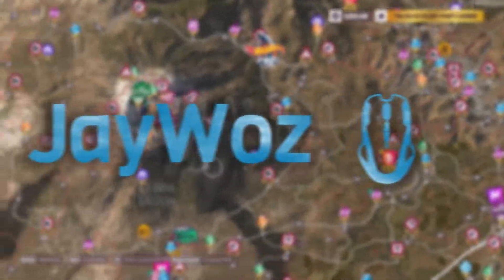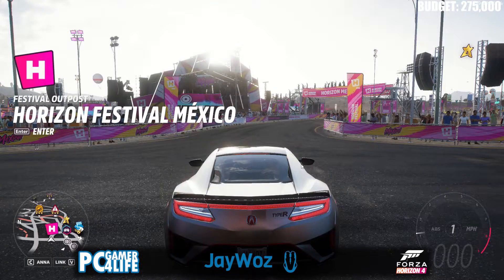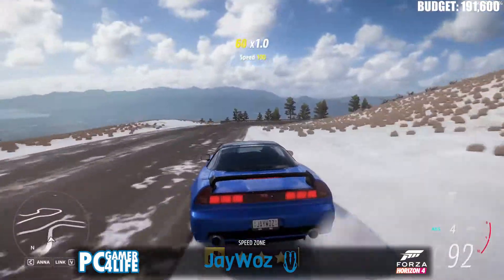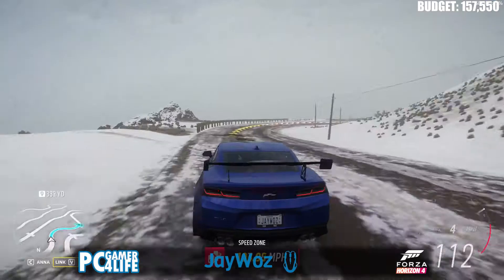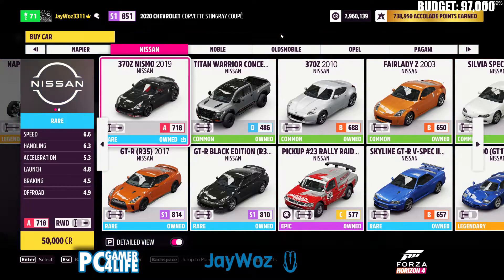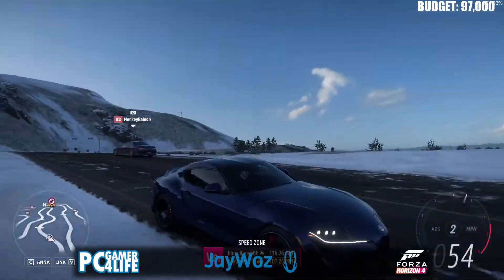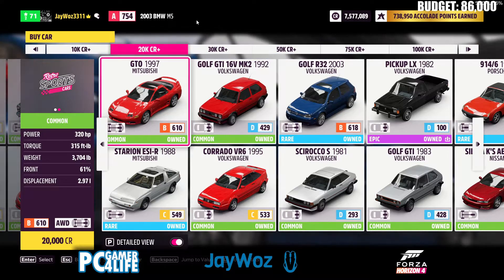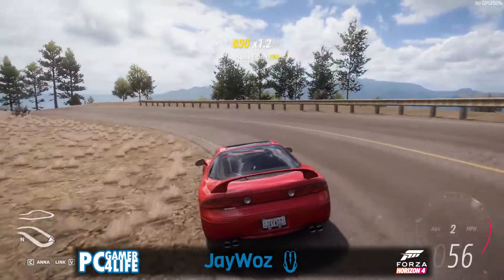Forza Horizon 5 | PR Stunt Budget Challenge!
Okay, the word challenge is finally appropriate  for this type of video, it was most definitely a challenge... and I look forward to doing it again!